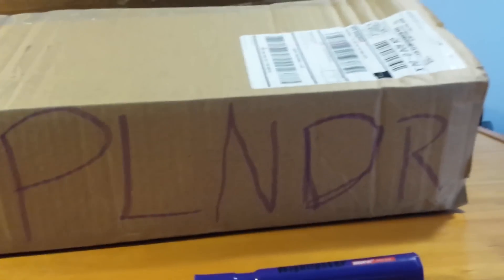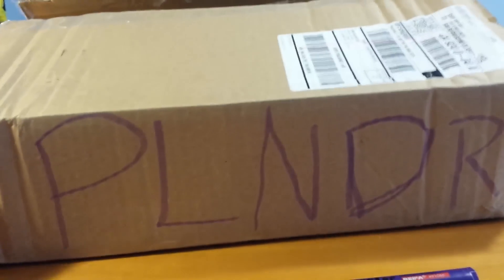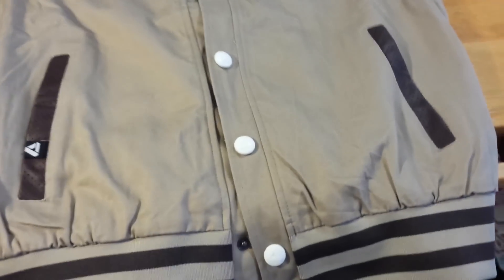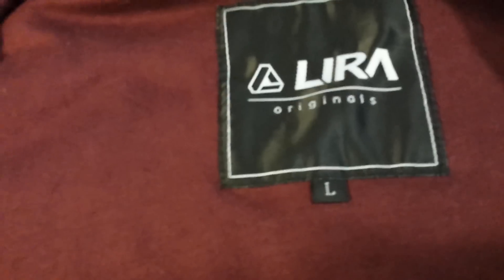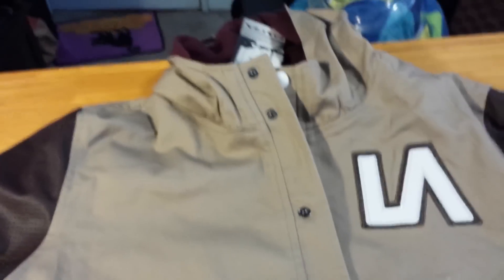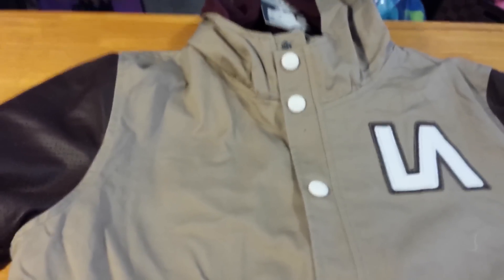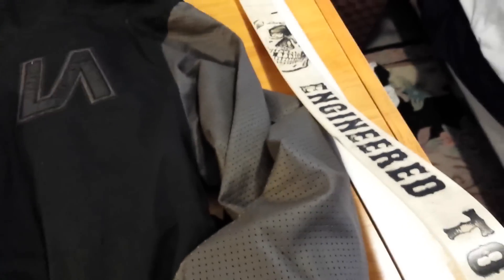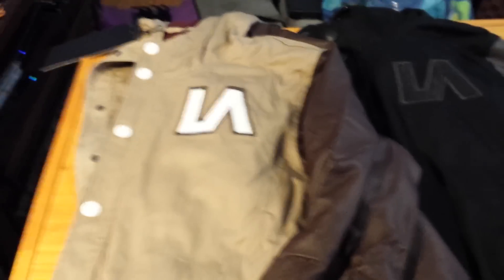PLNDR Haul #2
AS I SAID A 1000 VIEWS AND ILL KEEP MAKING MORE VIDEOS. THANKS SO MUCH
Also make sure you use repcode zuni33 to save huge!! on PLNDR/ KARMALOOP